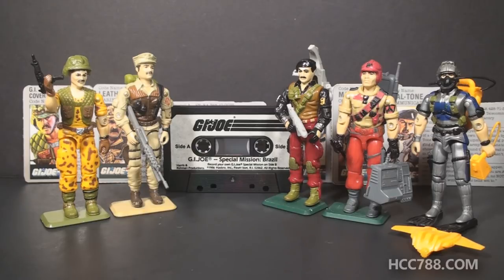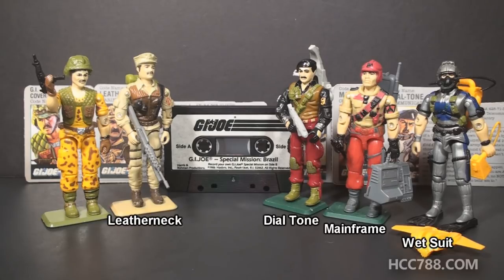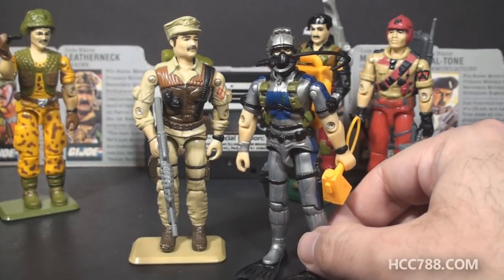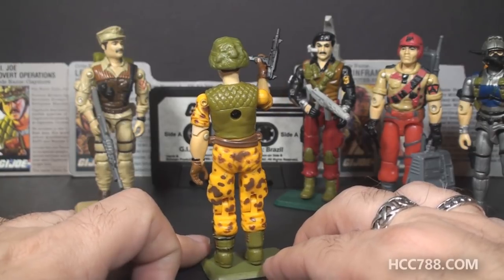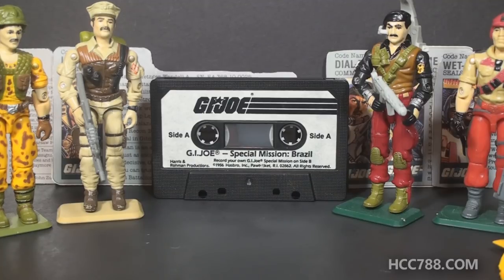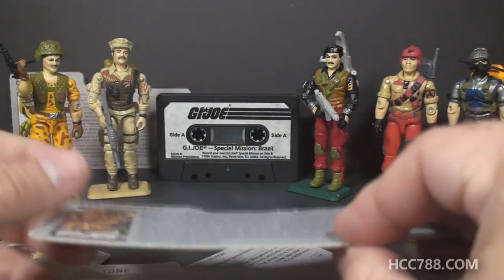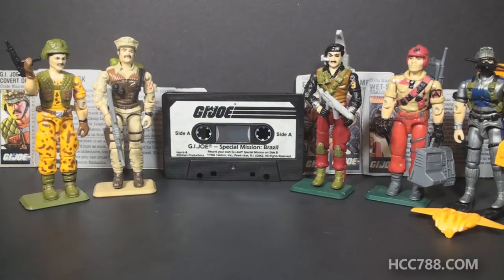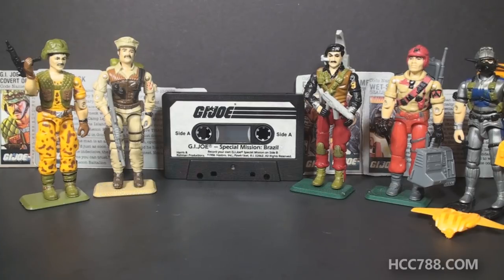HCC788 quick shot: 1986 SPECIAL MISSION: BRAZIL - Vintage G.I. Joe toys!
Visit HCC788.com!